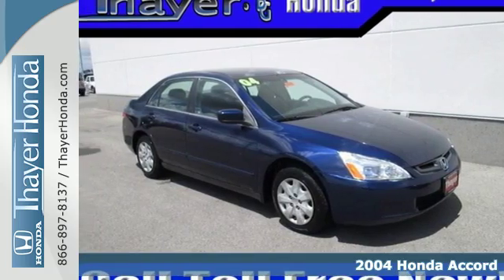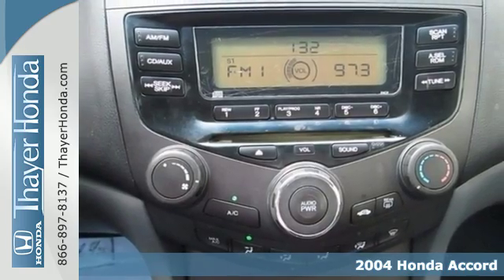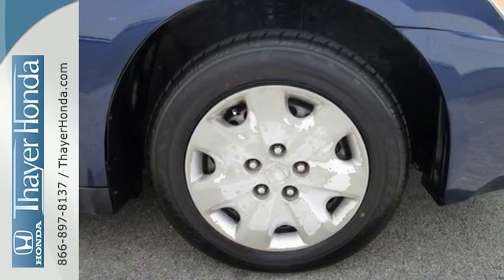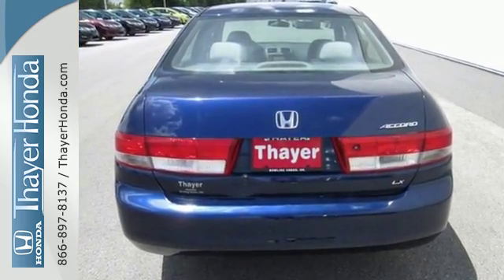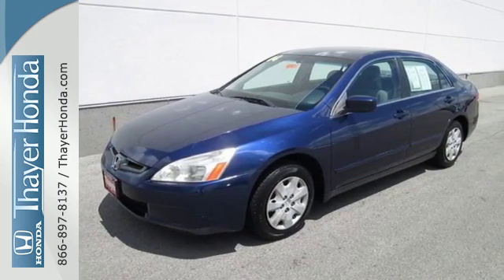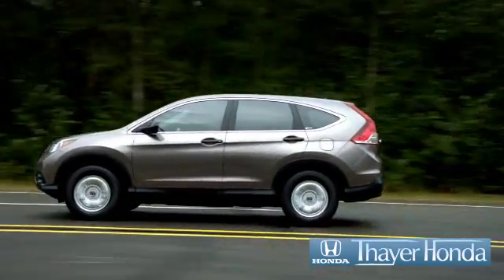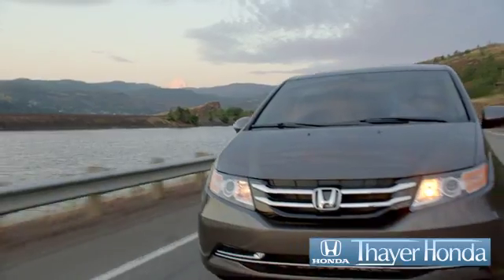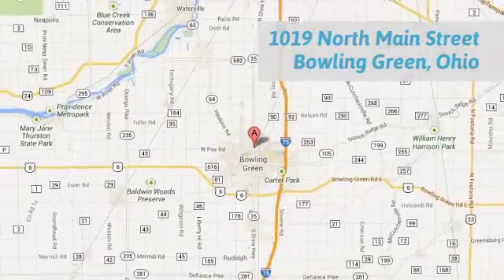Used 2004 Honda Accord Bowling Green OH Perrysburg, OH U7477 - SOLD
Year: 2004
Make: Honda
Model: Accord
Trim: LX
Engine: 2.4L I4 DOHC i-VTEC 16V
Transmission: 5-Speed Automatic with Overdrive
Color: Blue
Interior: Gray
Mileage: 213426
Stock #: U7477
VIN: JHMCM56354C037399
Only 15-20min south of the Toledo area!. Accord LX 2.4, 4D Sedan, 2.4L I4 DOHC i-VTEC 16V, 5-Speed Automatic with Overdrive, Gray w/Cloth Seat Trim, ABS brakes, Illuminated entry, and Remote keyless entry. Think Thayer Honda for service, value and selection. If its about the price think Thayer Honda as well. Only a short drive from the Toledo or Findlay area. brbrPut down the mouse because this 2004 Honda Accord is the car you've been searching for. This Accord is nicely equipped with features such as 2.4L I4 DOHC i-VTEC 16V, 4D Sedan, 5-Speed Automatic with Overdrive, ABS brakes, Accord LX 2.4, Gray w/Cloth Seat Trim, Illuminated entry, Only 15-20min south of the Toledo area!, And Remote keyless entry. It scored the top rating in the IIHS frontal offset test. The precision-tuned 2.4L I4 DOHC i-VTEC 16V engine provides the very essence of performance, delivering substantial horsepower and torque. New Car Test Drive said it "...combines high technology and high quality with everyday economy of operation and keen attention to detail..." brbrThink Thayer - for your One-Stop Shopping Experience!

Address:
1019 N Main St